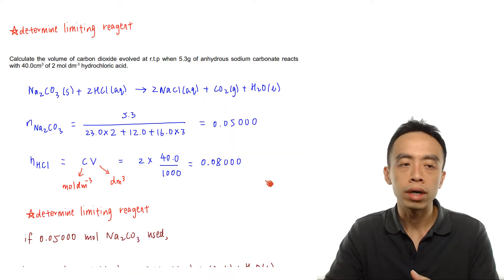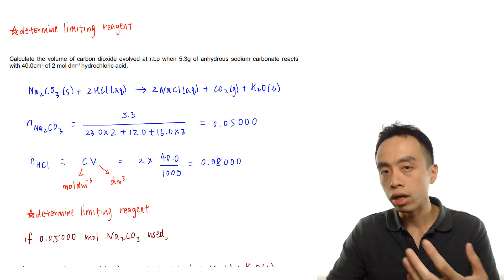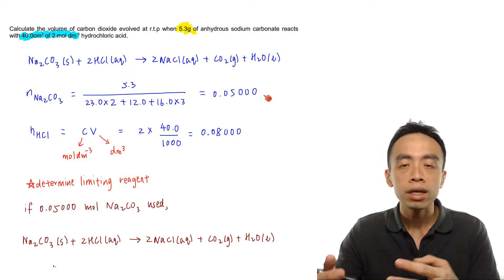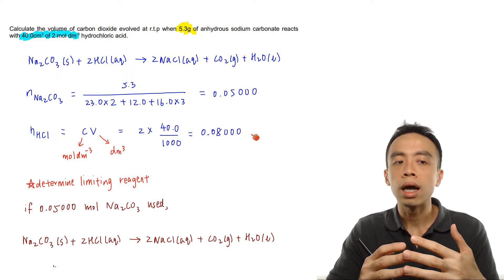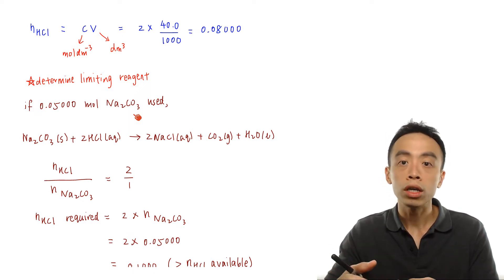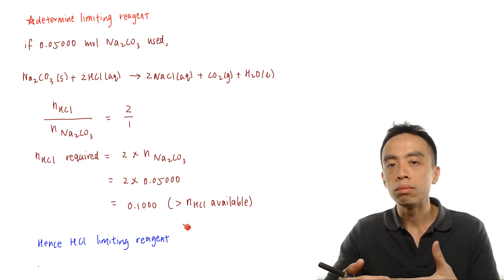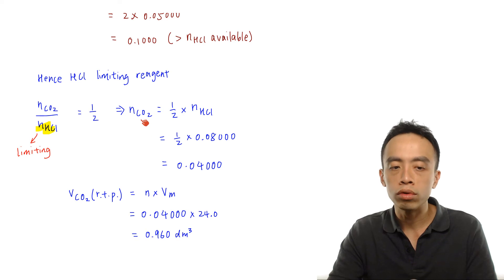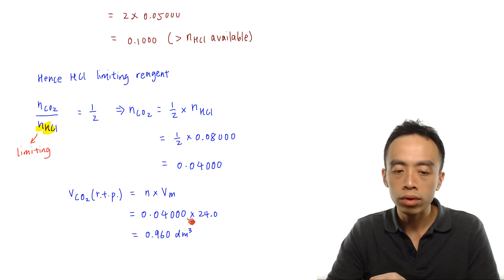Determine Limiting Reagent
In this video we want to discuss how to determine the limiting reagent for mole concept questions, and use the limiting reagent to determine the amount of products formed.

Let's take a look at an example:

It is important for students not to assume that all the Na2CO3 will completely react with all the HCl.

We have to determine if one of the reactants is limiting, and therefore the amount of CO2 formed is based on the limiting reagent.

First let's calculate the amount of both reactants.

Next, to determine the limiting reagent, we calculate the amount of reactant B required to completely react with all of reactant A.

In this case if we react 100% of Na2CO3 which is 0.05000 mol, how much of HCl is required?

Based on the calculation, we need 0.1000 mol of HCl to react with 100% of Na2CO3, but we only have 0.08000 mol of HCl.

This means that HCl is limiting and Na2CO3 is in excess.

Sidenote:

If based on the calculation we have enough HCl to react with 100% of Na2CO3, this means after all the Na2CO3 is used up, we will still have excess HCl left.

This would mean that Na2CO3 is limiting and HCl is in excess.

Finally we can use the limiting reagent to determine the amount and volume of CO2 produced.

For the detailed step-by-step discussion on how to determine limiting reagent, check out this video!

Topic: Mole Concept, Physical Chemistry, A Level Chemistry, Singapore

You can also view this video lesson with screenshots and detailed explanation

Or you can save both time and cost by learning A Level Chemistry online!